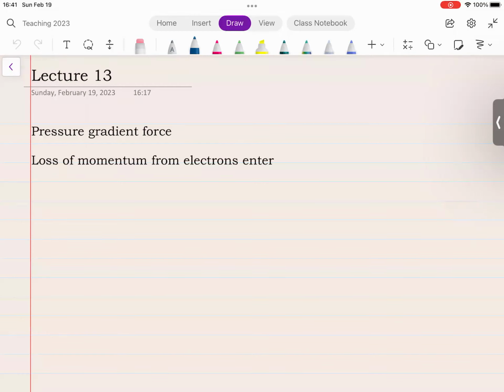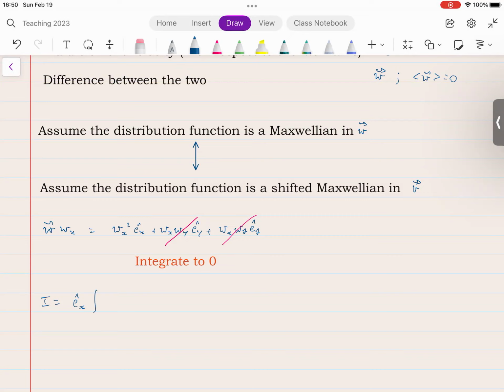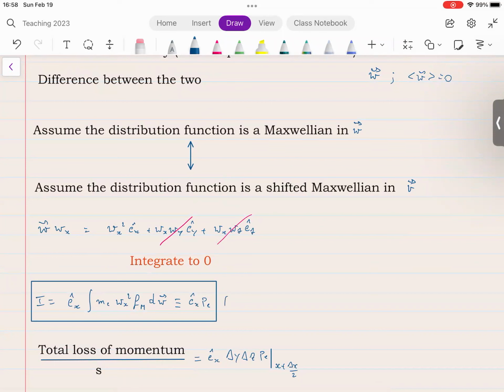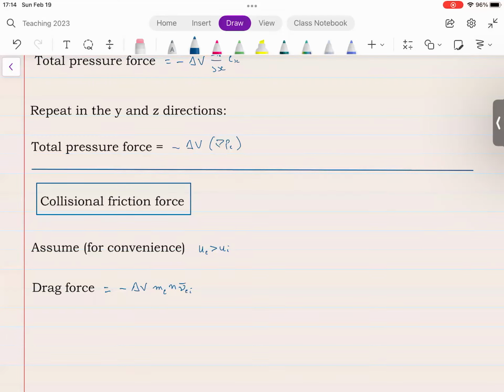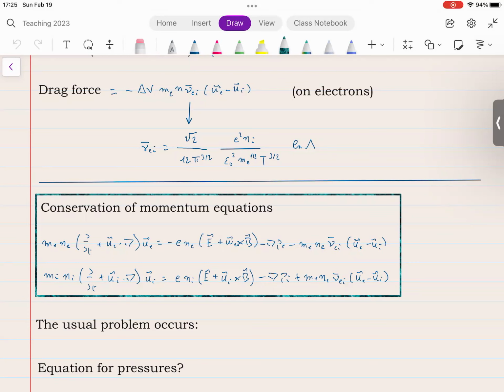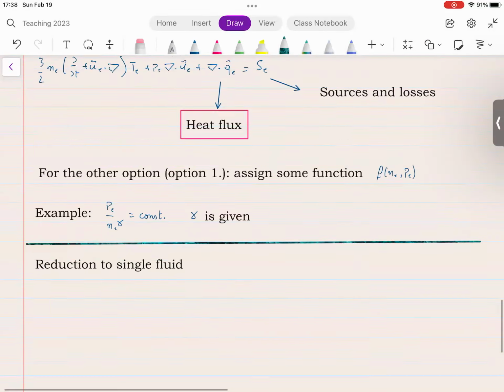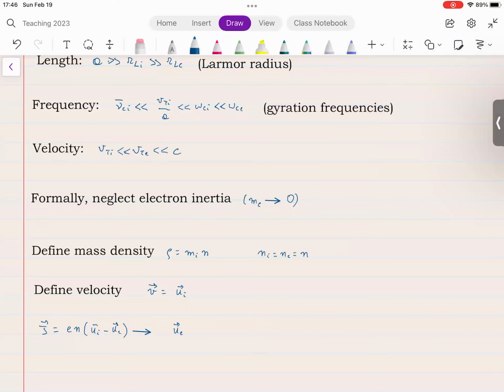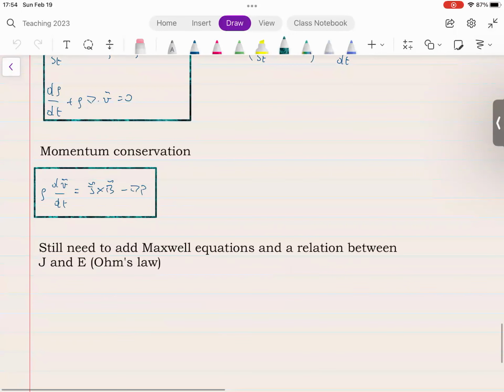Introduction to Plasma Physics - Plasma Survey Lecture 13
Thirteenth lecture of the 2023 Plasma Survey course at Auburn University.